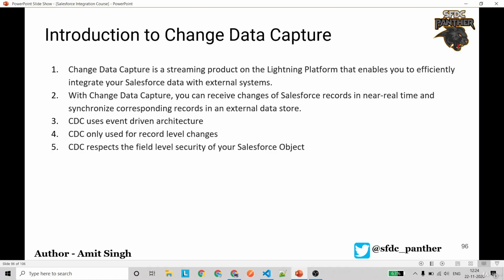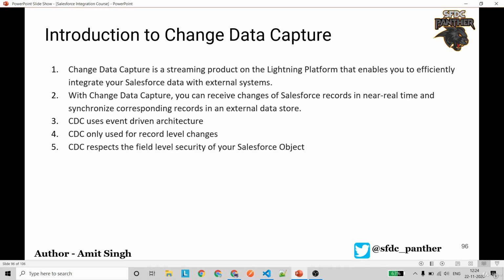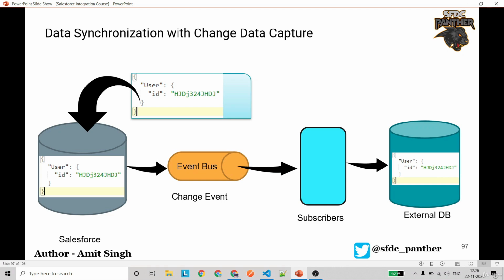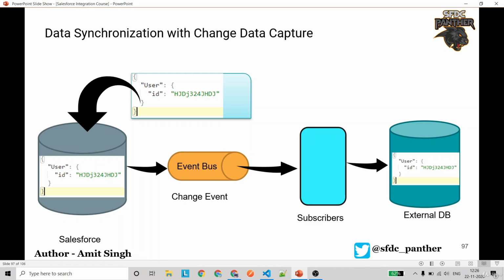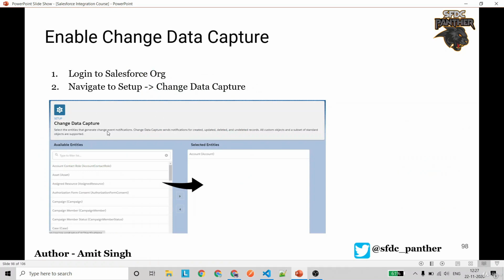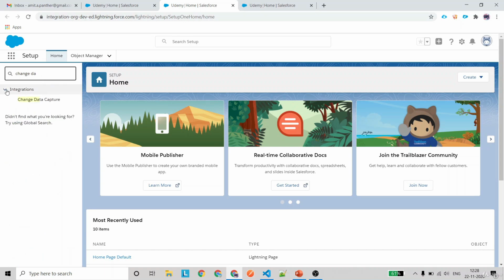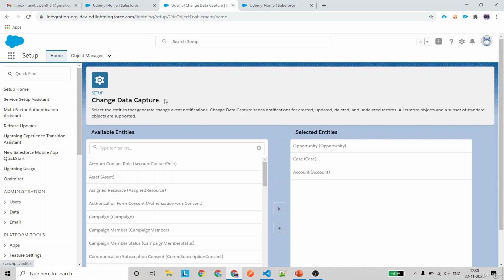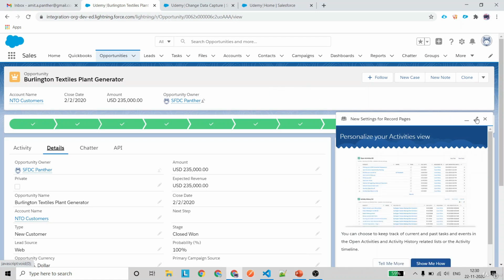13 002 What is Change Data Capture & When to Use it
13 Change Data Capture